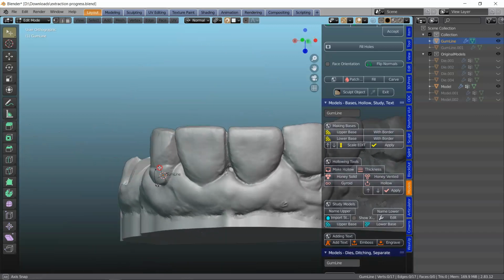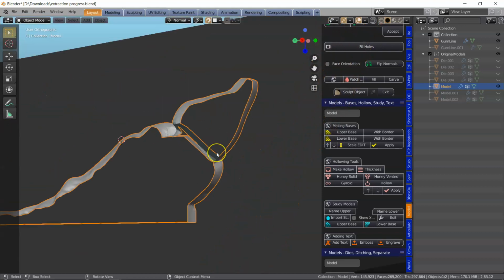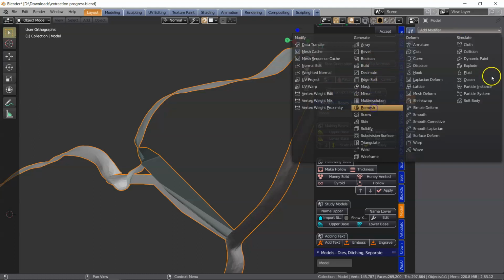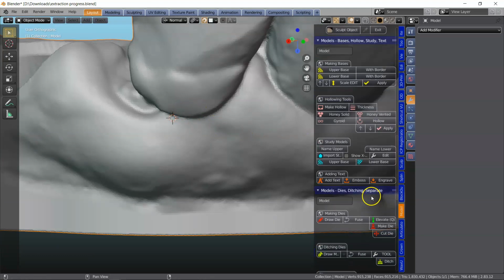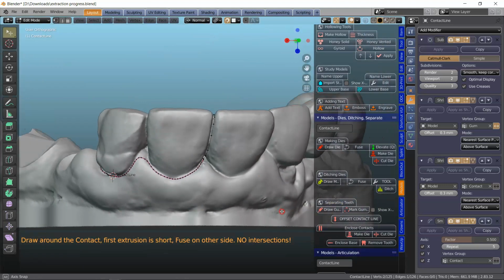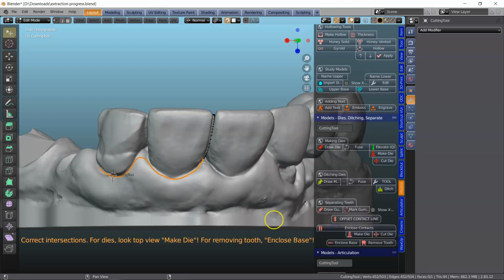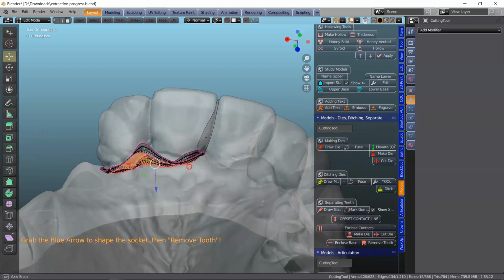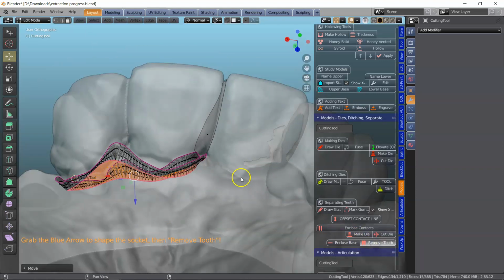Model repair and sectioning of tooth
Tooth removal gone wrong and how to repair the model for a new removal.